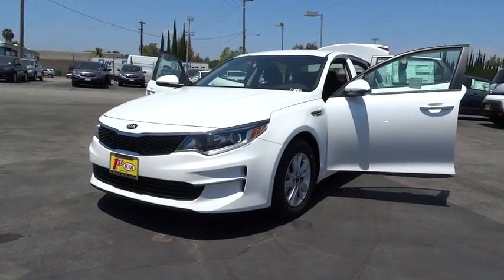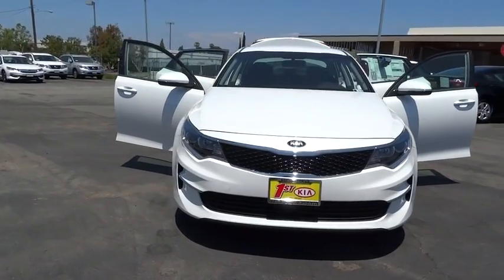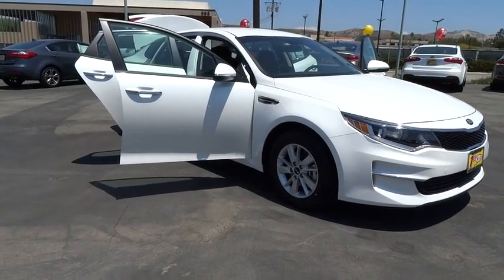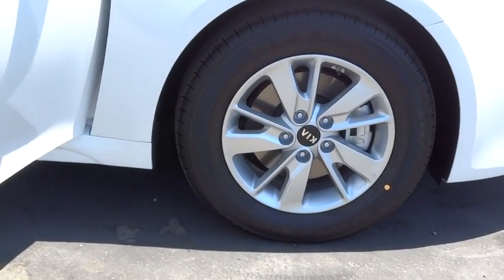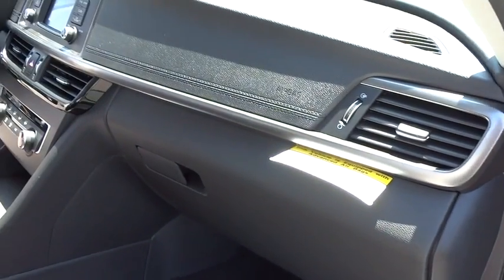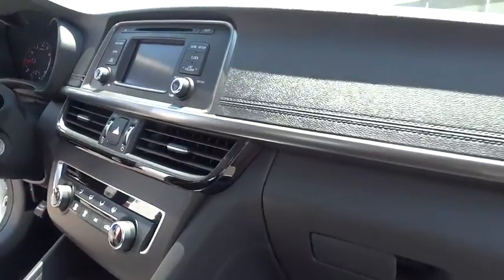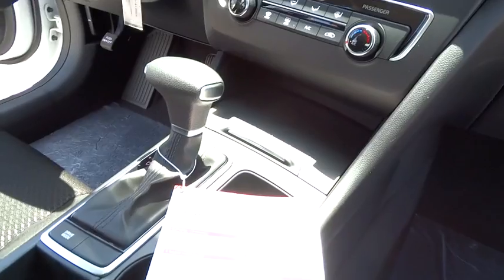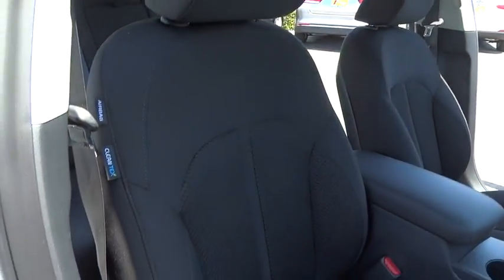2016 Kia Optima Simi Valley, Thousand Oaks, Los Angeles, Ventura, Oxnard, LA, CA 46391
2016 Kia Optima

First Kia
2081 1st St

Optima’s updated, emotionally charged exterior is punctuated at every corner with striking, all-new front and rear fascia, completely redesigned down to Kia’s signature Tiger nose grille. Adding to the excitement are sleek new headlights with available bi-xenon High-Intensity Discharge Headlights, Dynamic Bending Light and High Beam Assist. The Optima is powered by a choice of 3 engines pending on trim level including a 185hp 2.4L engine, a 178hp 1.6L turbocharged engine, and a 245hp 2.0L turbocharged engine. Open the door and you’ll find a spacious, modern interior enhanced with bold accents, soft-touch surfaces and fine, premium stitching. Enhanced cabin-sound insulation, improved body stiffness, re-contoured mirrors and sound-absorbing windows join forces to create a quieter ride. Nestle into superior comfort with available heated and ventilated seats featuring available cushion softness scientifically designed with varying firmness levels in key touch points, and supportive seat bolsters. With UVO’s advanced voice-recognition technology, you can command your in-dash system hands-free. Plus, with UVO eServices, infotainment is coupled with an enhanced telematics suite enabled by an exclusive free smartphone app. Plug and play with your Android smartphone to send and receive text, use Google maps, and access an extensive array of apps. Search for points of interest with Local Search powered by Google. Stream the music you love with Pandora and get the latest user reviews on local businesses with Yelp. Cruise confidently with the most advanced driver-aid technologies including Autonomous Emergency Braking, Advanced Smart Cruise Control, Forward Collision Warning, and Blind-Spot Detection with Rear Cross Traffic Alert.